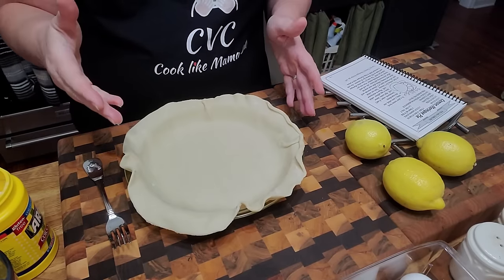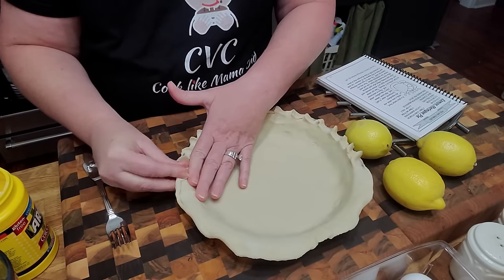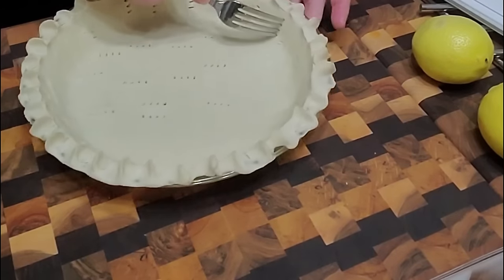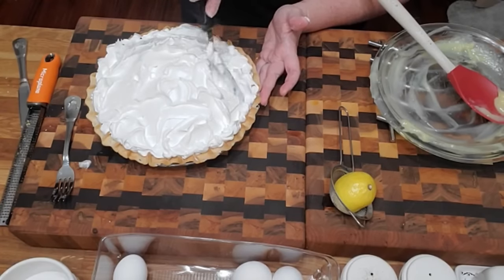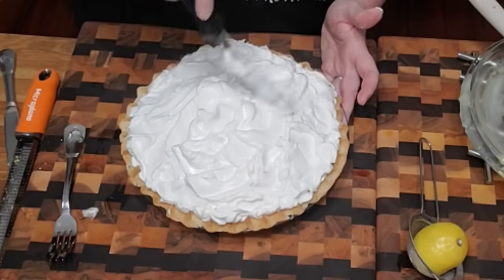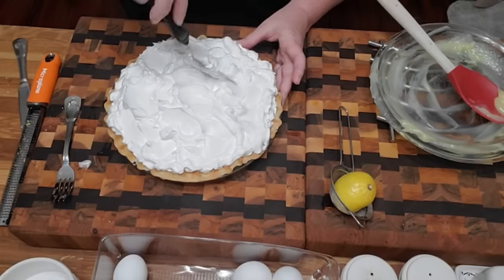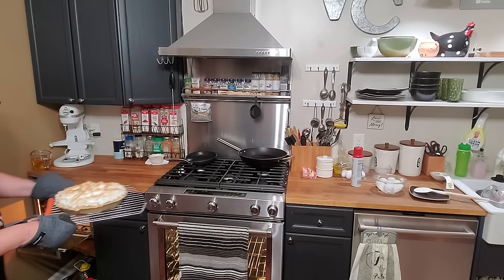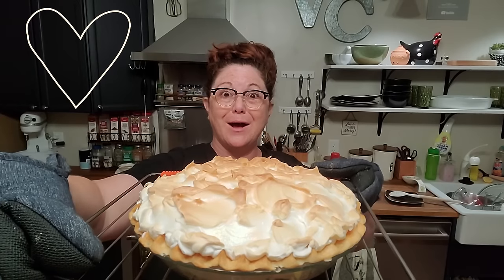Make A 🍋 Lemon Meringue Pie - Old Fashioned Baking Doesn't Have to be Hard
"If you want to experience the best Lemon Meringue Pie, look no further. This sweet and creamy lemon filling is simply unbeatable. Don't settle for boring store-bought pies when you can have the best Lemon Meringue pie you have ever tasted!"
Welcome to Collard Valley Cooks!  Have you wished you could make your lemon meringue pie taste like Mama made it? You can do it!  Come sit at my table and watch my cooking videos.  You will learn how to cook Southern-style dishes using my mama's techniques and recipes.

Lemon Meringue Pie Ingredients:
(Vol. 2 Cookbook Recipe)
1 CUP SUGAR
2 CUPS WATER
6 TBSP. CORN STARCH
1/2 CUP LEMON JUICE
4 EGG YELLOWS
3 TBSP. SALTED BUTTER
ZEST  2 LEMONS
1/4 TSP.  SALT
SAVE EGG WHITES FOR MERINGUE
PRE-BAKED PIE CRUST